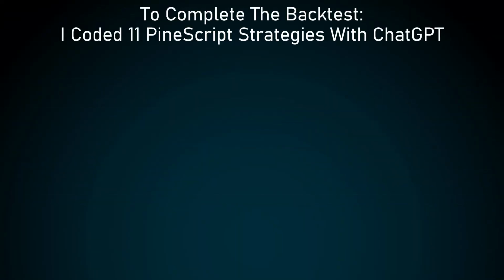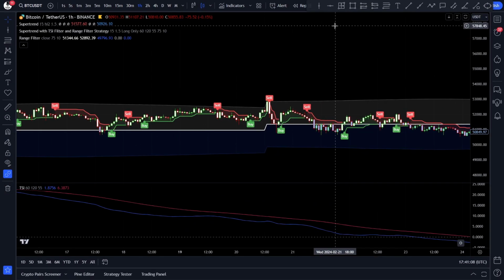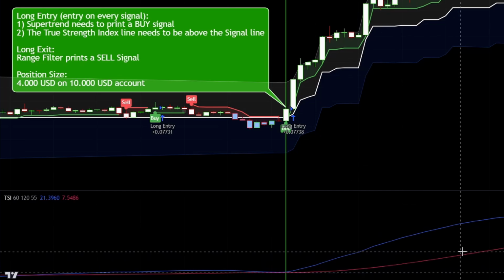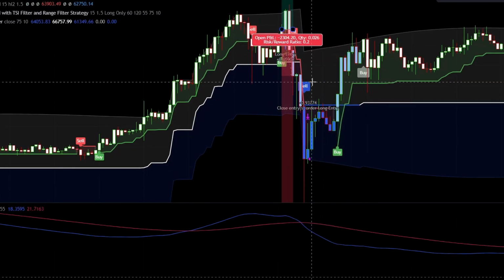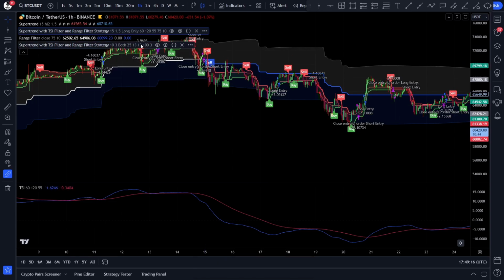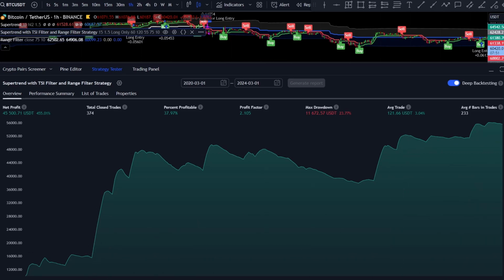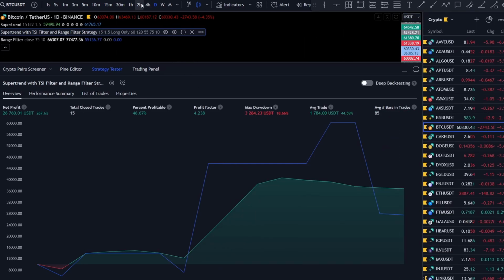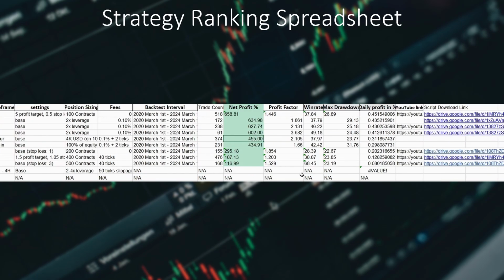ChatGPT Generated TSI Momentum Strategy [455% PROFIT!!] + FREE PineScript CODE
Curious which momentum indicator truly performs best on TradingView?
This week, I tested 11 top momentum indicators over 27,000 trades to find the most profitable one—and in this video, I’m sharing one of those proven strategies, fully coded in Pine Script with ChatGPT and optimized for the BTCUSDT 1-hour chart!

See exactly which indicators and rules are used

Download the free strategy script (link below)

Check the full backtest results and where it ranks against all my other scripts

🔬 If you want the deep-dive technical breakdown, check out the original test of all 11 indicators here:

Chapters:
0:00 Intro
00:49 Indicators
02:32 Entry and Exit Rules
4:52 How To Set Up The Strategy Script
5:39 Backtest Results
9:12 Strategy Ranking SpreadSheet
9:38 Outro